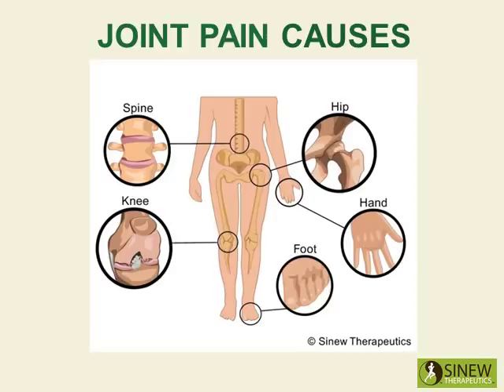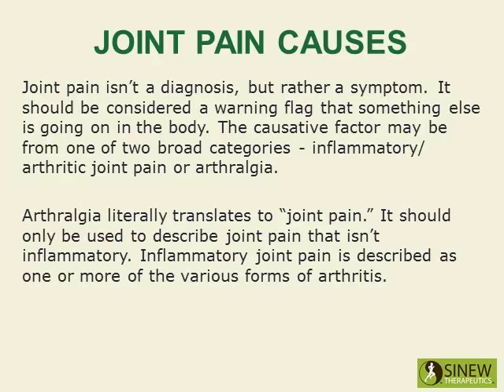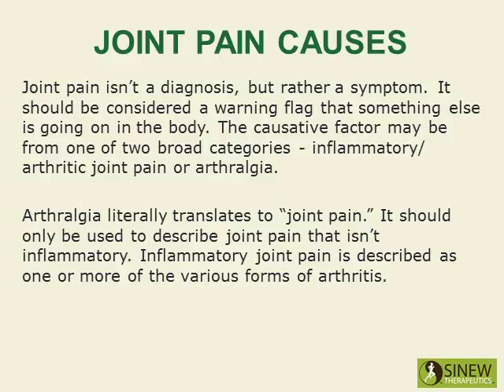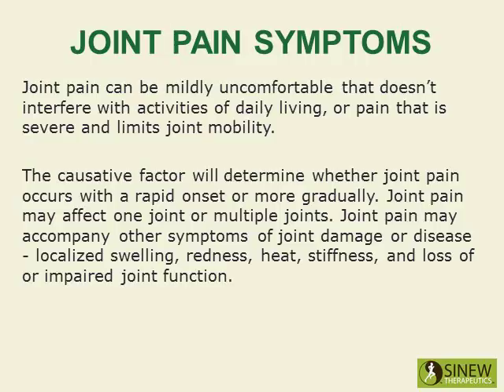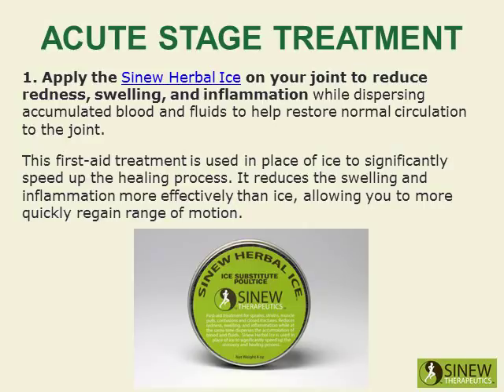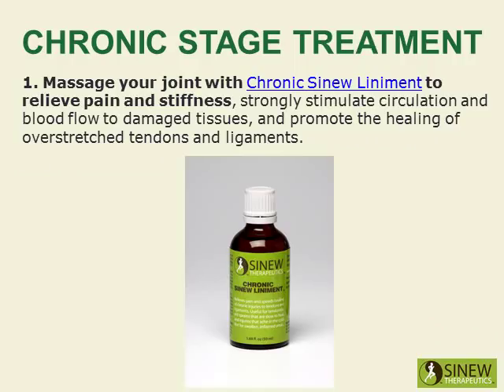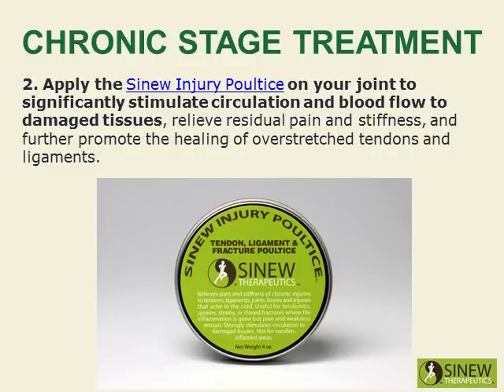Joint Pain Causes and Treatment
Joint pain causes and treatment for fast pain relief and quick recovery.